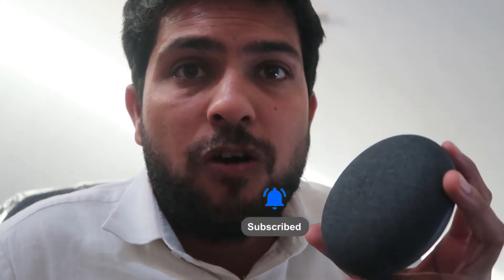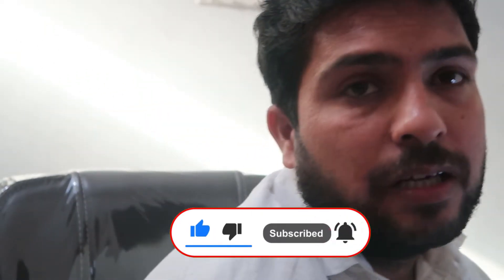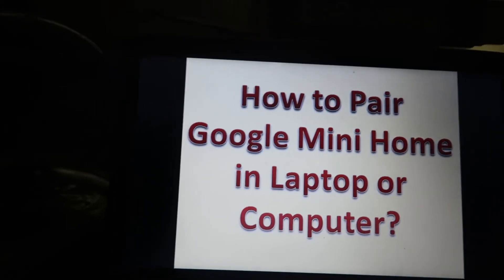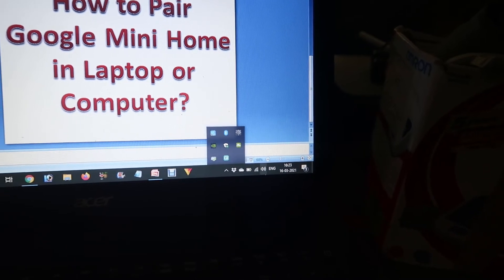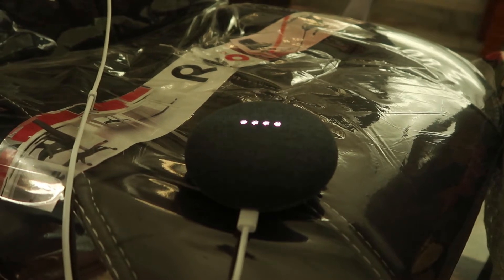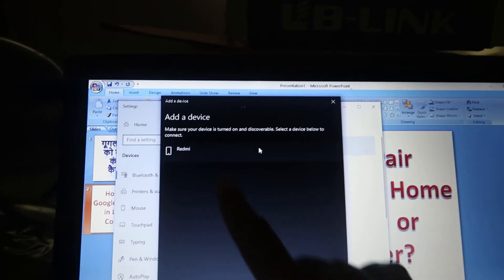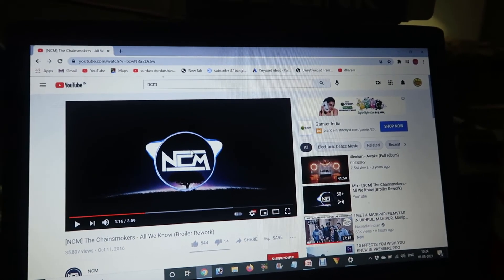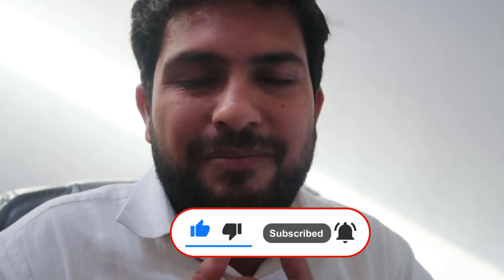How to Pair or Connect google mini home with laptop or computer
Connect google mini home with laptop  | Pair google mini home with computer
how to connect google home mini to laptop
how to connect google home mini to laptop via bluetooth
use google home mini as computer speaker
how to set up google home on computer
can you connect pc to google mini
connect google nest to pc
cast pc audio to google home